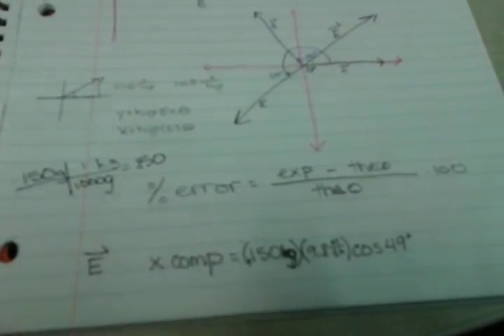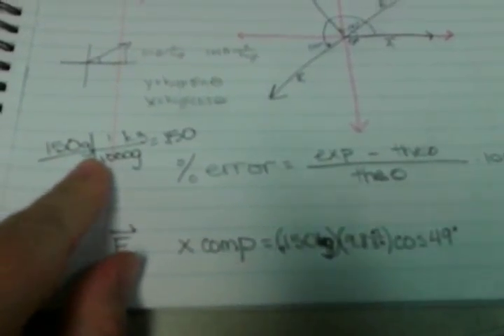Kyana vector addition lab pt 2